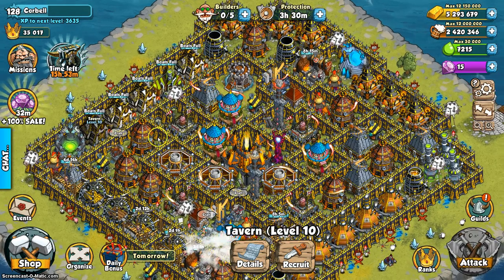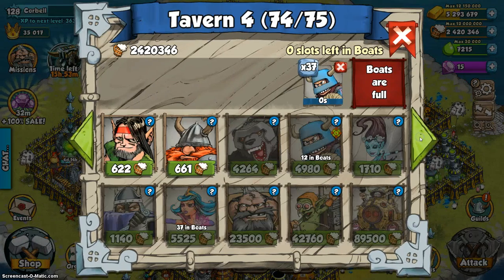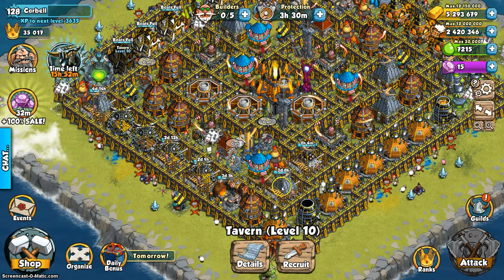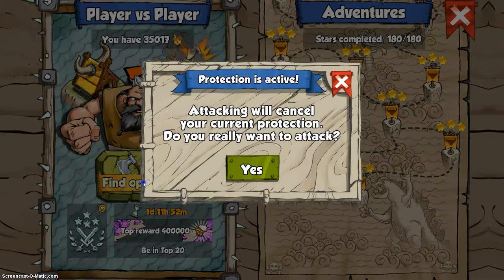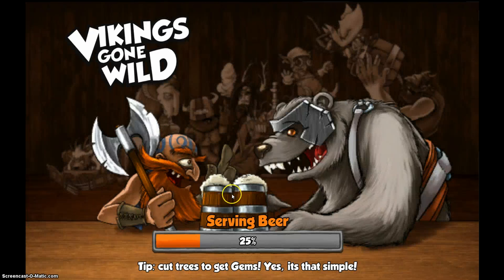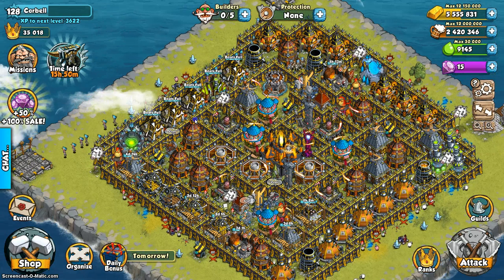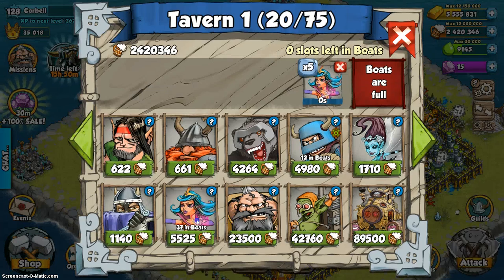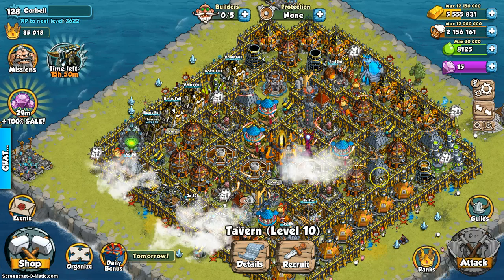tavern trick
The Tavern Trick for Vikings Gone Wild, this is not a cheat or exploiting of a bug as the game admin know about it and say it is perfectly legal :)